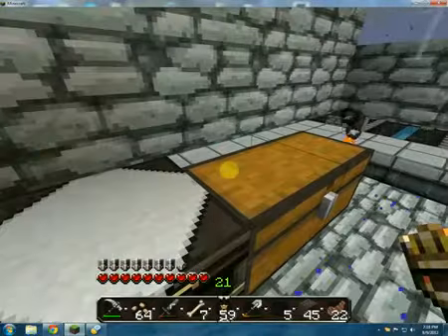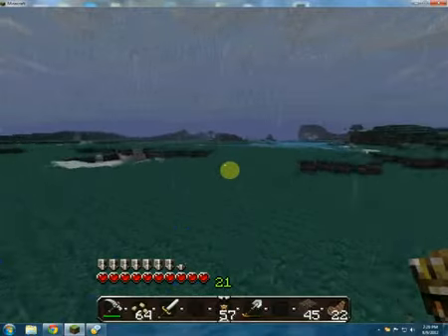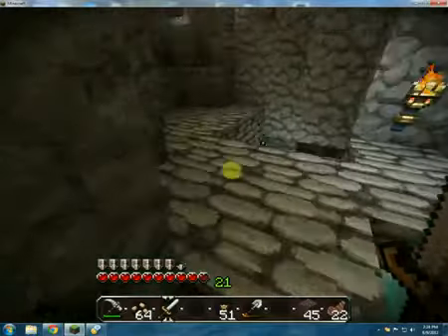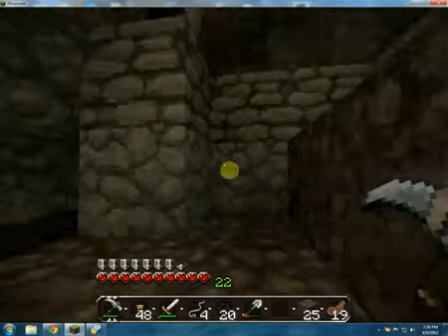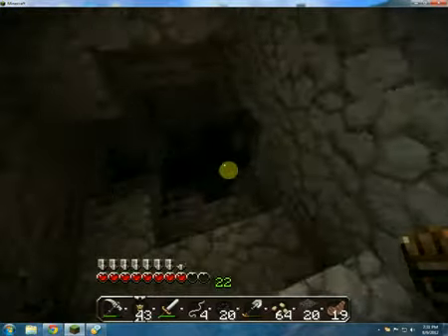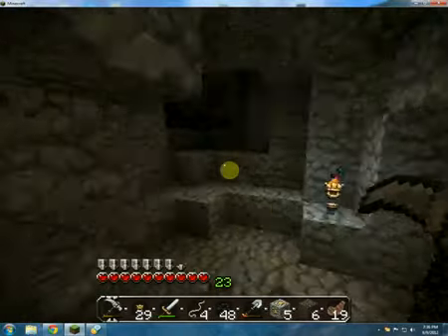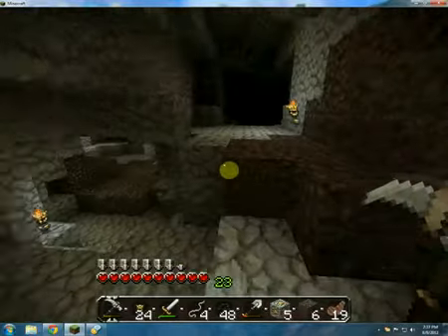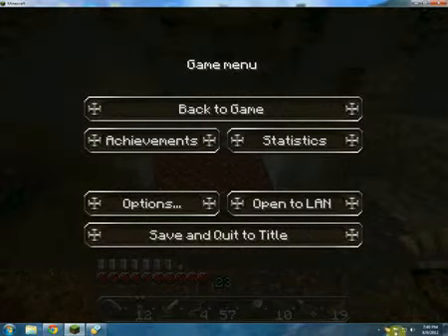Minecraft Noob style!! Pt 8 Obsidian hunt!!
My Lets play of Minecraft with live commentary